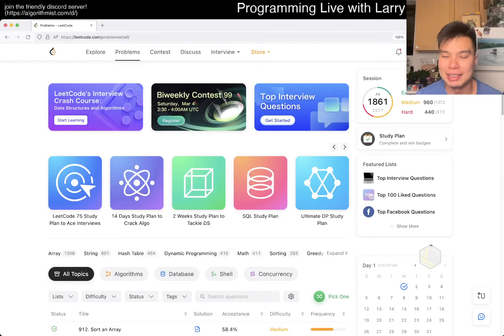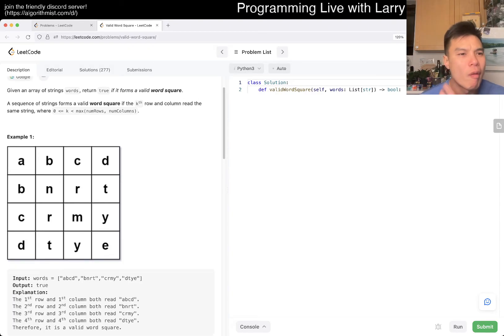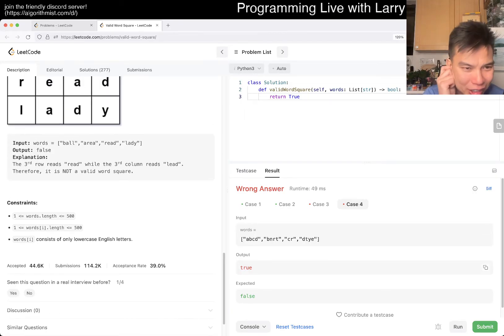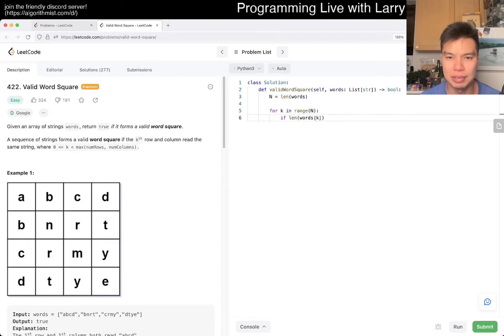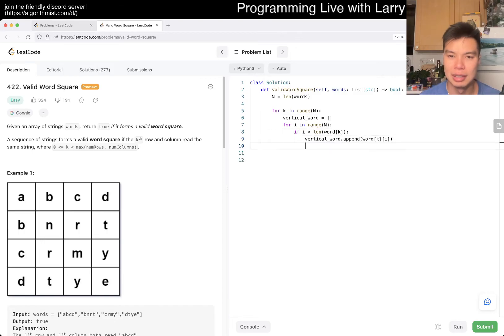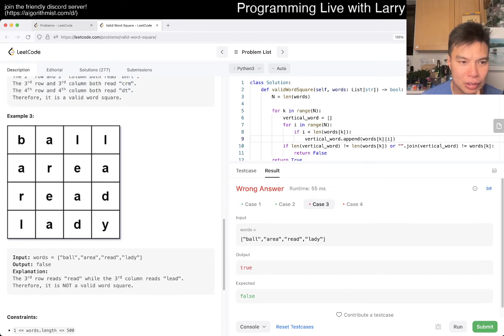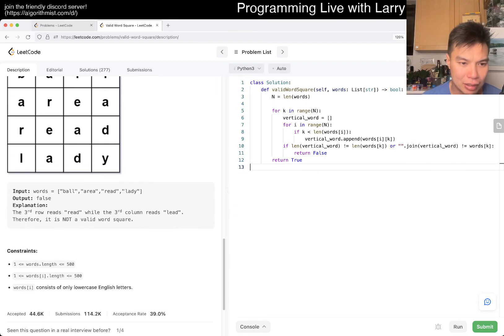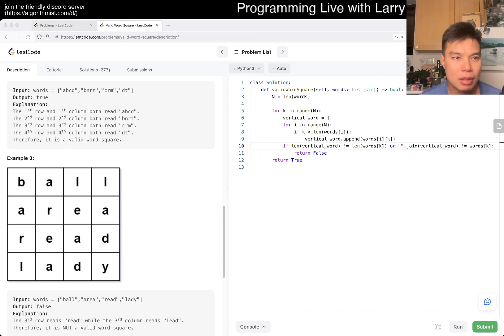422. Valid Word Square - Week 1/5 Leetcode March Challenge